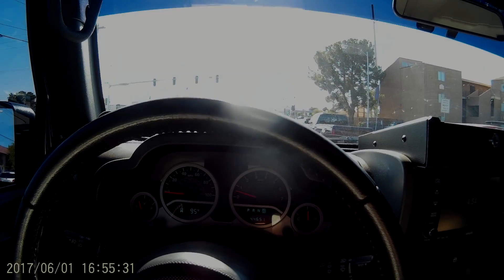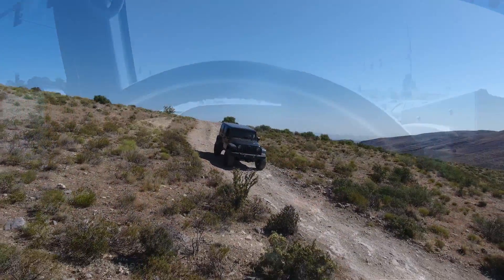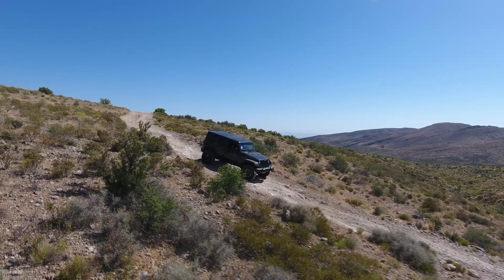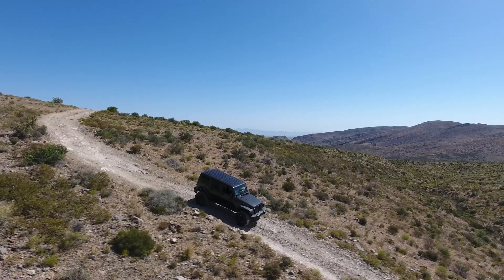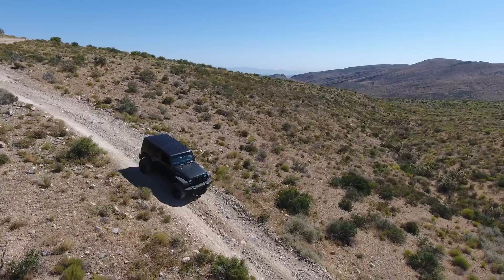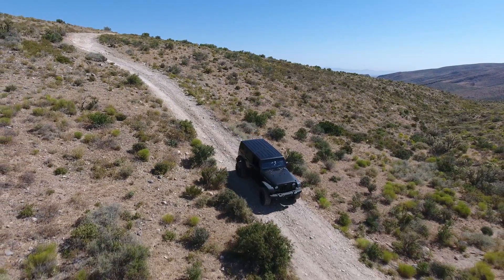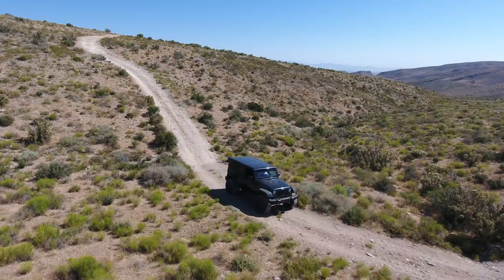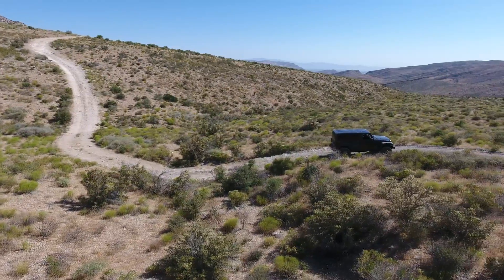Jeep Wrangler LS V8 Easy Install?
As the originator of the LS JK swap it's time we simplify this swap to minimum parts and labor. Using OE GM harnesses, plug and play electronics and EZ hardware the LS JK swap has matured.

We are not taking any shortcuts, we support full GM tunes, wiring and hardware.